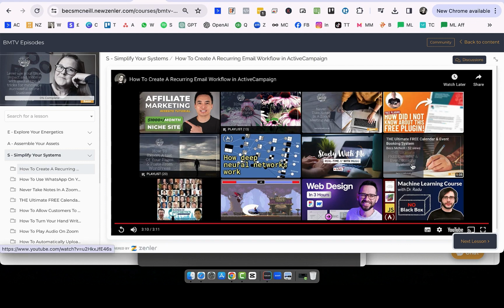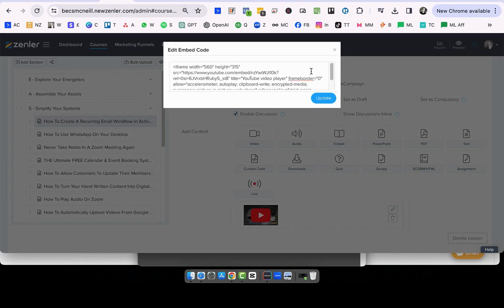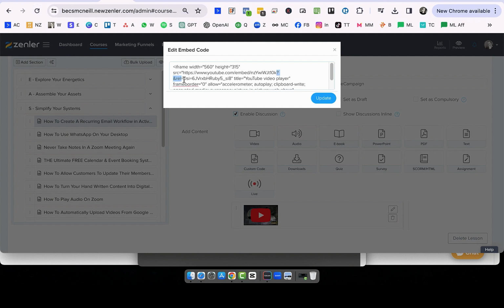UPDATED: How To Remove Recommended YouTube Videos With Embed Code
Once upon a time there was a small addition to the YouTube embed code that you could make that would stop recommended videos from popping up after your video finished.

Buut it doesn’t work consistently anymore.

Now, I totally get that YouTube want to maximise their ad revenue and to do that they need to keep you on their platform, and I get it, we’re not paying to host our videos there so we can’t really complain, but it totally is bloody annoying.

If you’re embedding the video on your website or within your course platforms then you really don’t want people to be lured away. So I’ve had a fiddle with the code and the best that I can come up with is getting your videos to loop once they finish - thus avoiding the dreaded suggested videos popping up.

And this is how you do it

If you want more genius tips & tricks for turning your knowledge and expertise into a thriving online business then head over and check out the tips and tricks tab, then make sure that you’re subscribed so that new episodes land directly into your inbox.